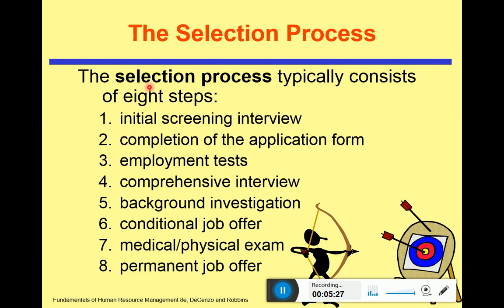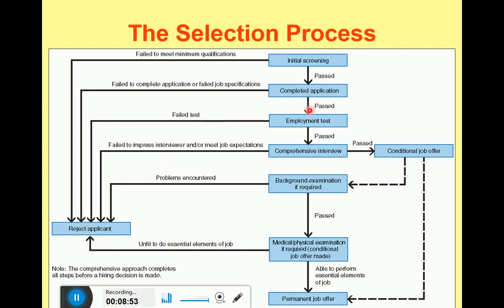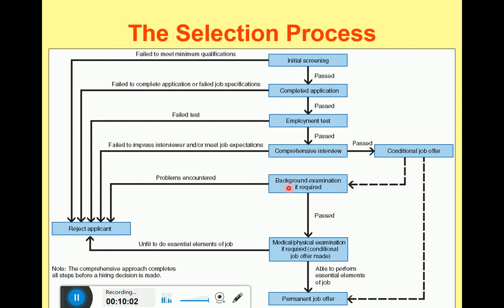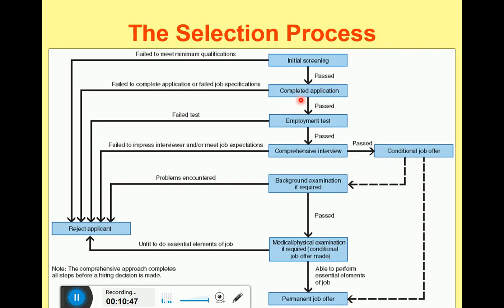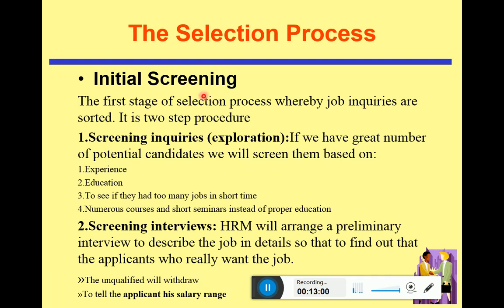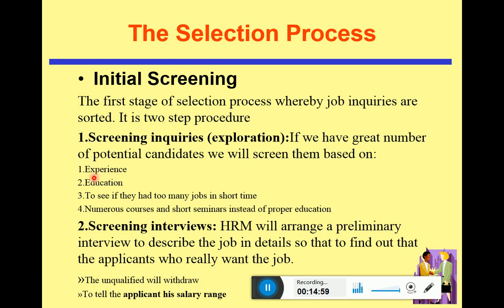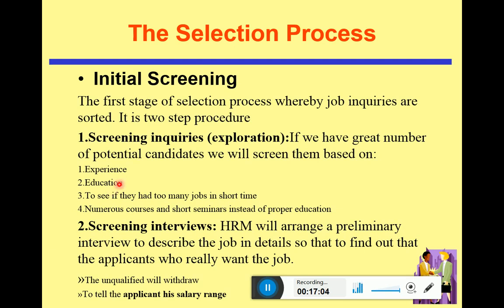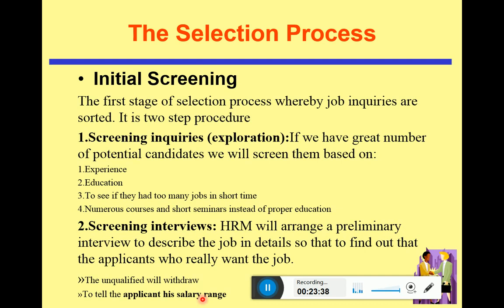Lecture# 8 Selection part I